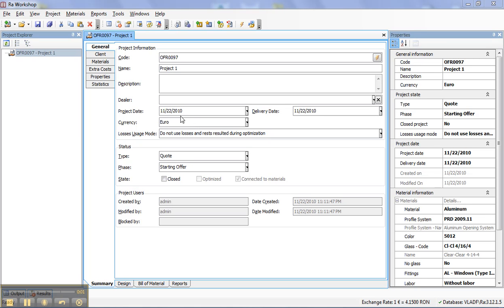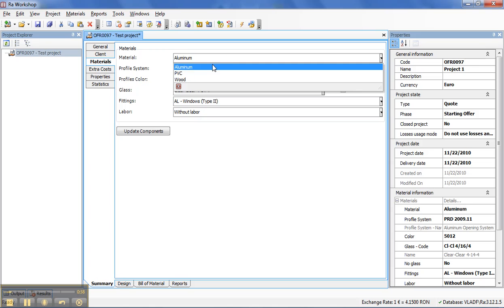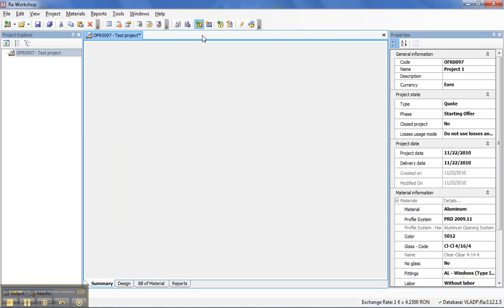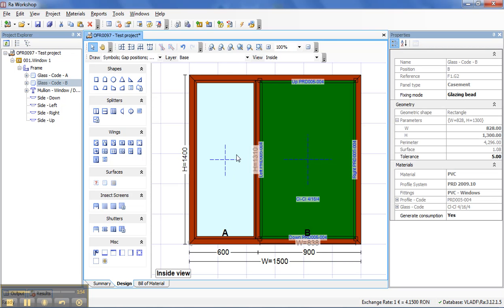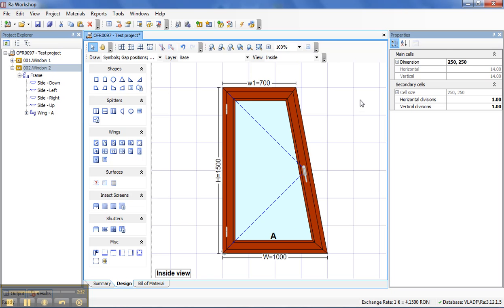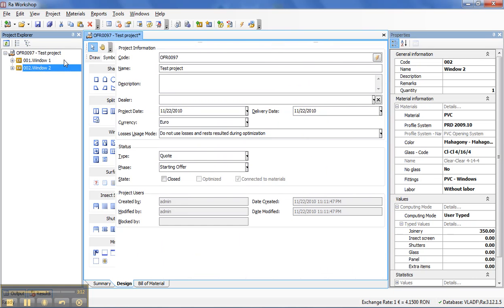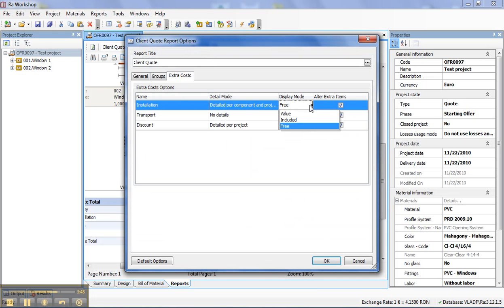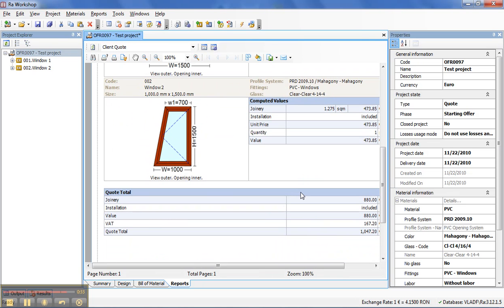Ra Workshop - Typed Price and Inner/Outer View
Version 3.2.2 allows typed price on quote components and change a component view: inner/outer view